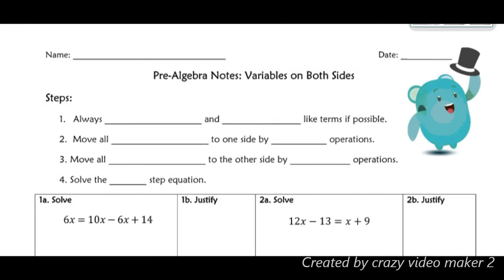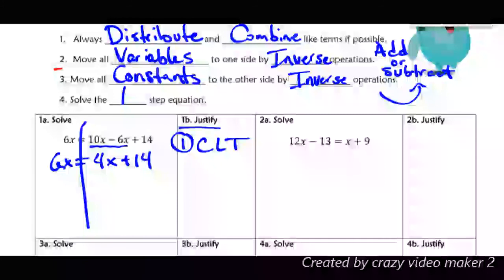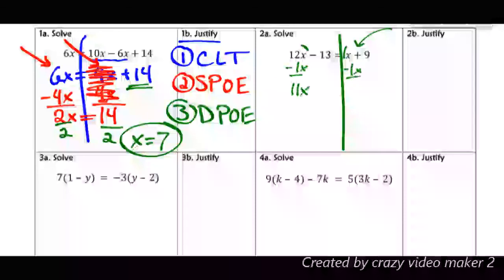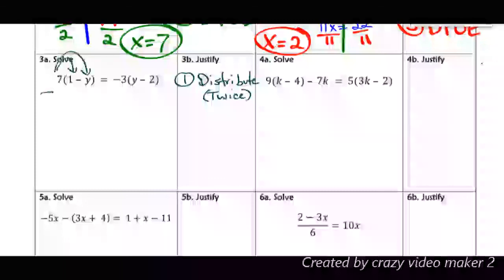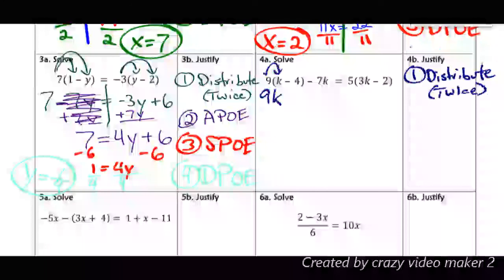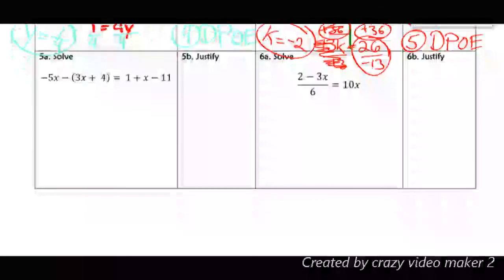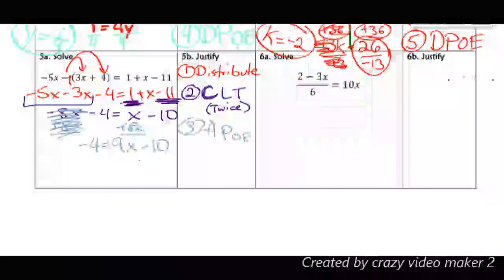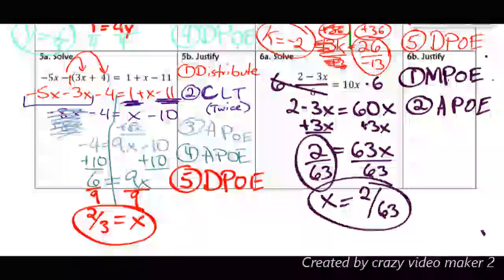PreAlgebra Variables on Both Sides Notes